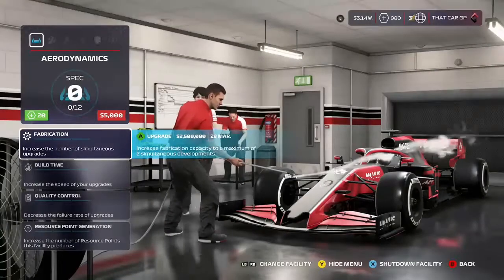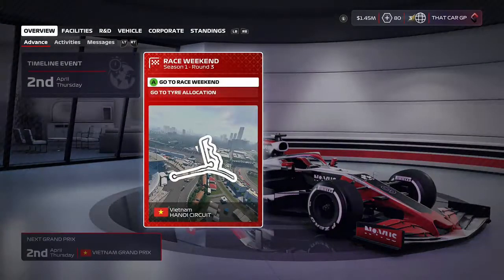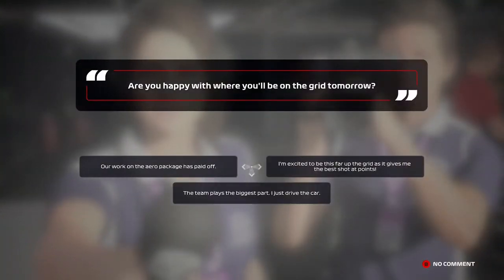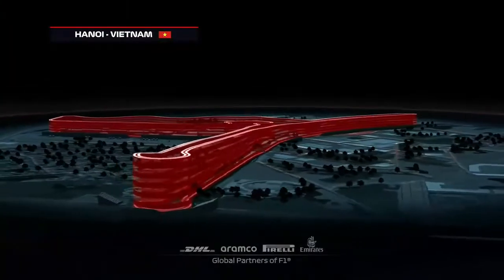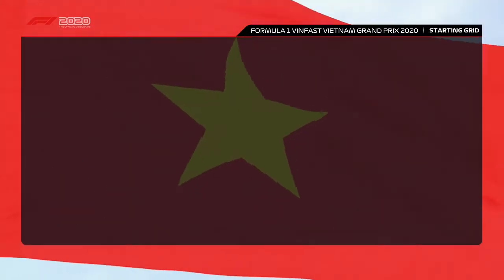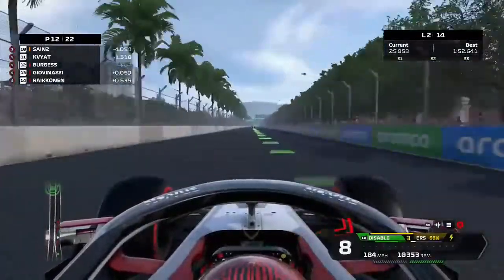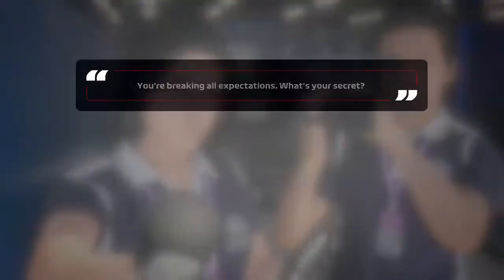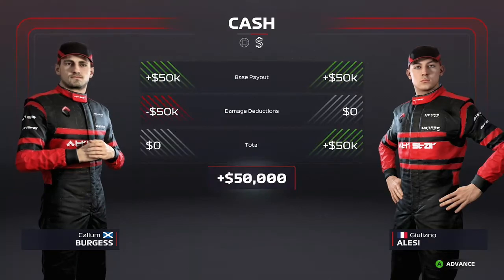NEW LIVERY & STRATEGY GAMBLE IN THE WET!!! - My Team Episode 4 - F1 2020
Brand new livery for our car!!